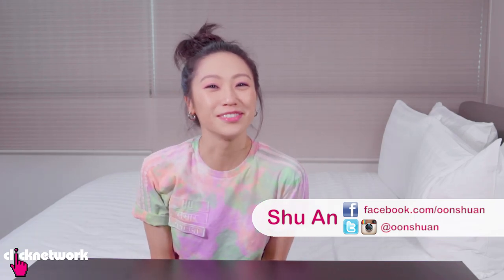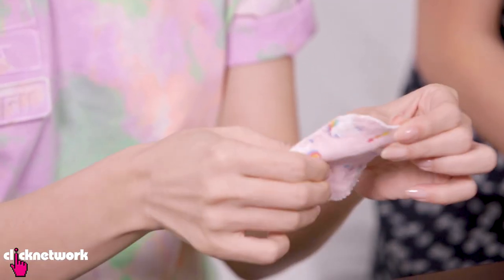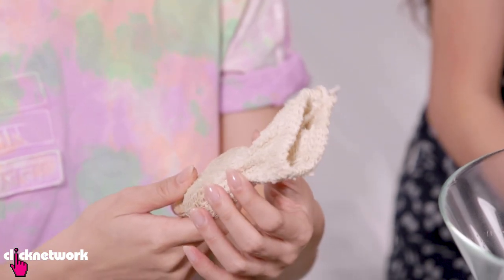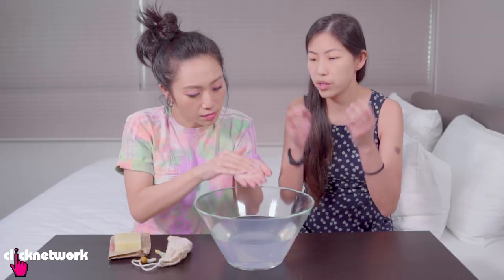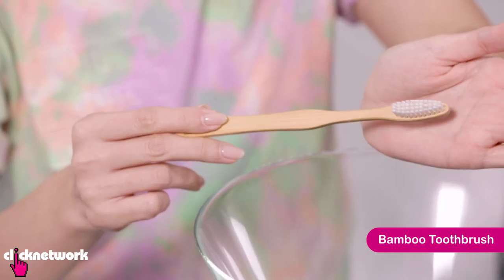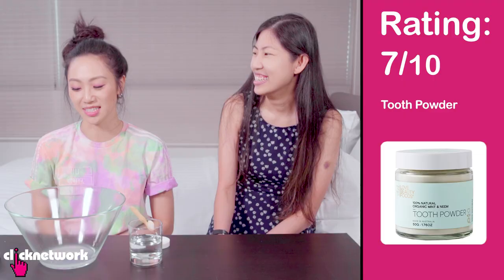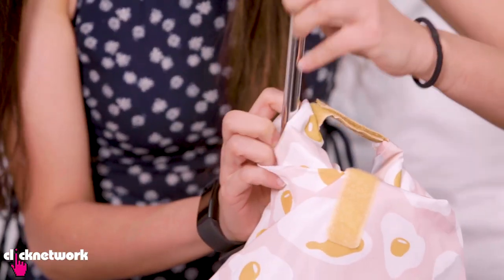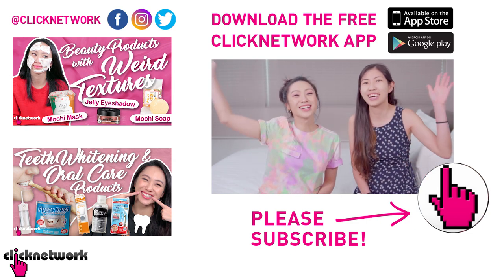Eco-Friendly Products - Tried and Tested: EP163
Shu An tries eco-friendly products like reusable cotton pads, period panties, tooth powder and more!

Product Info:
Silicone Lid Food Cover - Lazada
Bar Shampoo - Scoop Wholefood, Unpackt
Reusable Cotton Pads - Unpackt
Lunch Box/Snack Bag & Utensils : Unpackt